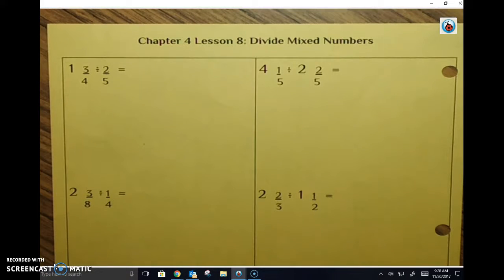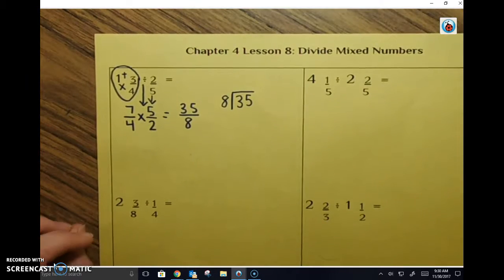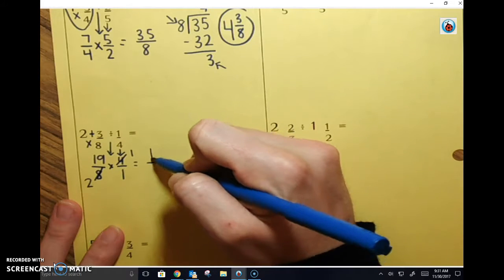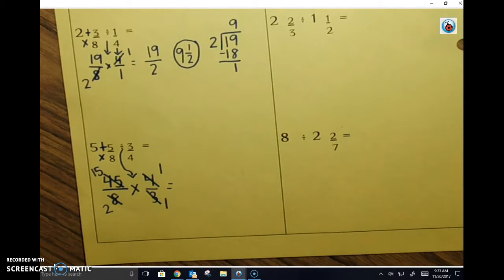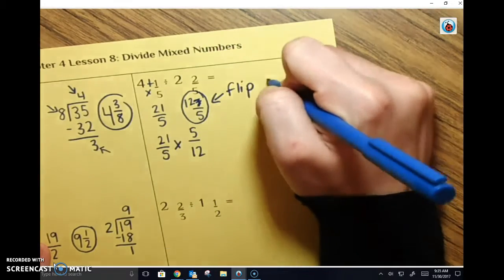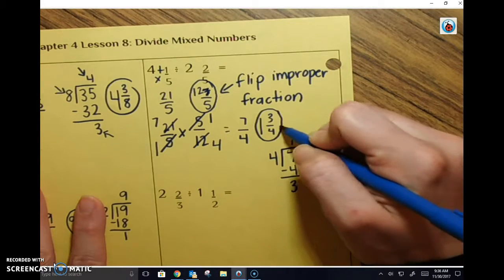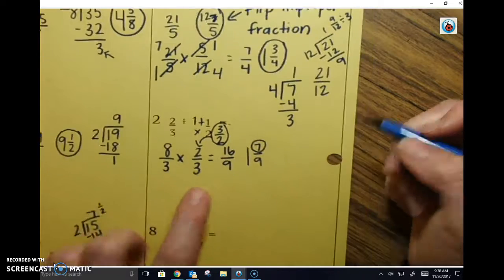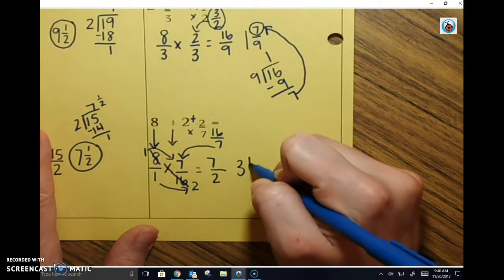Chapter 4 Lesson 8: Dividing Mixed Numbers